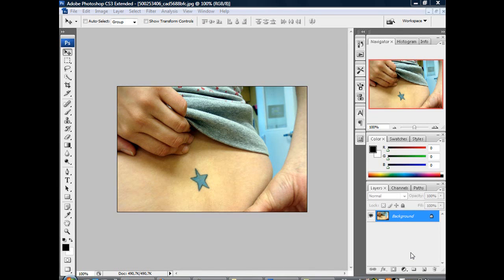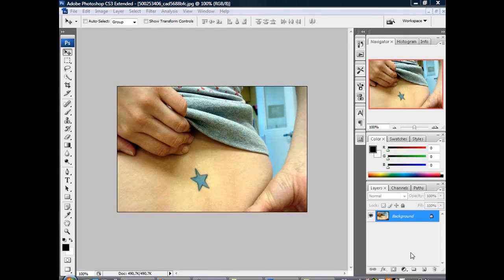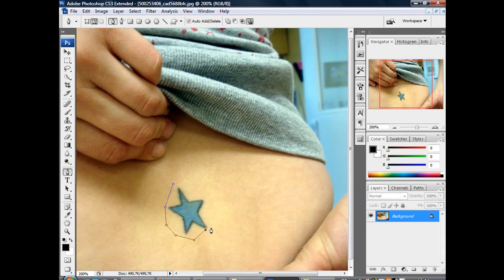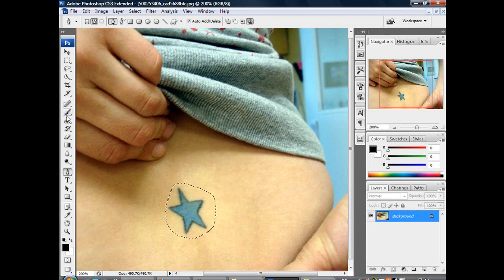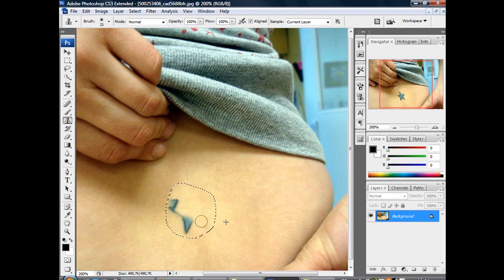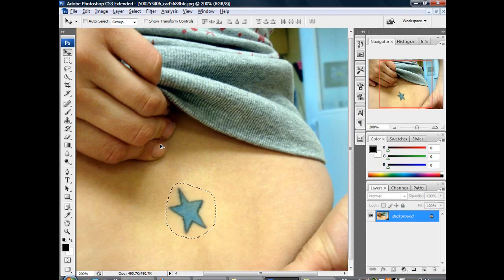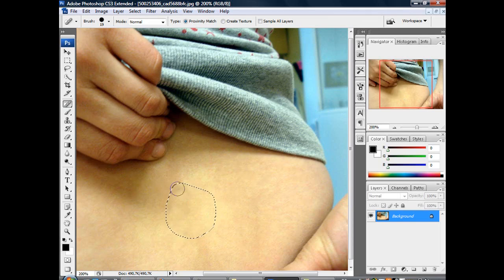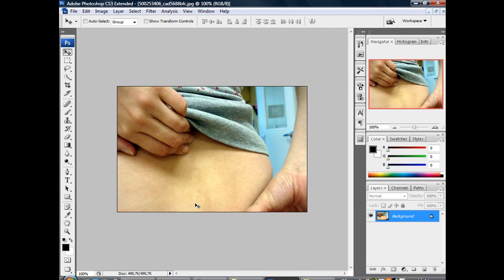Adobe Photoshop Tutorial - How to remove tatoos or dirt! [ HD ] [ eng ]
Photoshop Tutorial - How to remove tatoos or dirt! [ HD ] [ eng ]

//ENGLISH//

My first Tutorial for Adobe Photoshop. I show you how you remove tatoos or dirt in a quiet easy way! excuse my spelling and who find grammar - mistakes could write a PM^^ no comments to my spelling pls :P

//GERMAN//

Tutorial auf Englisch zum Tatoos entfernen in Adobe Photoshop! Die deutsche Version wurde als Videoantwort gepostet!